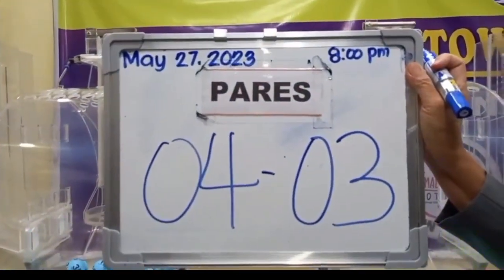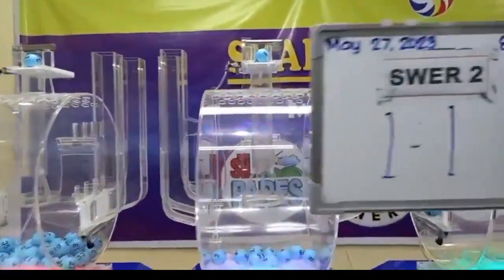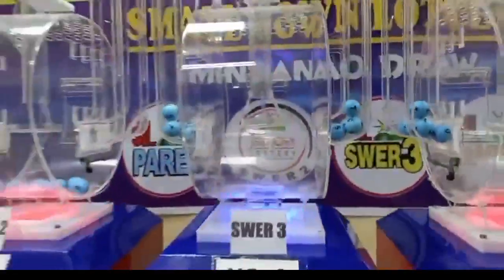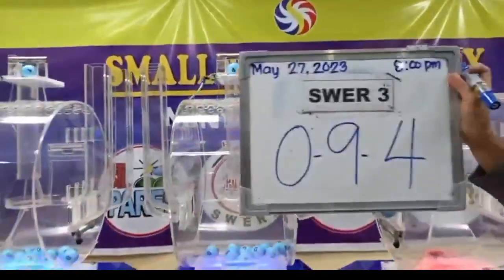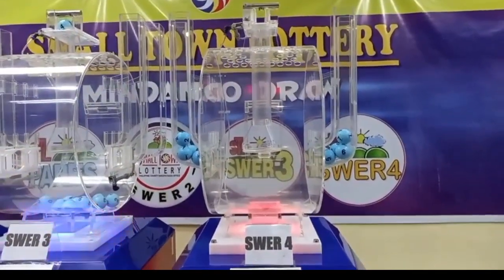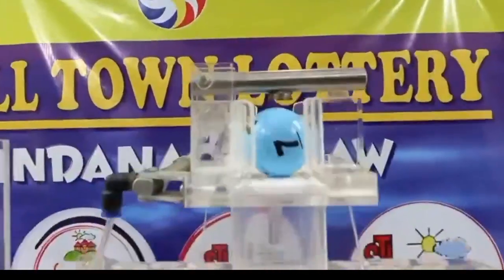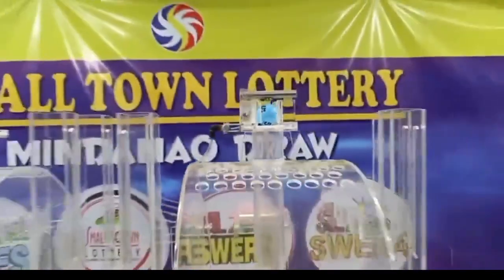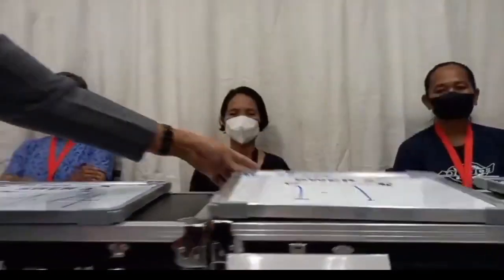STL Mindanao result today 8pm 27 May 2023 - STL Midnanao Draw 8pm result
stl mindanao result today
8pm draw result today
8pm result today mindaanao live
result 8pm today
stl live mindanao today
stl mindanao 8pm
stl mindanao result today 8pm live
stl result 8pm today